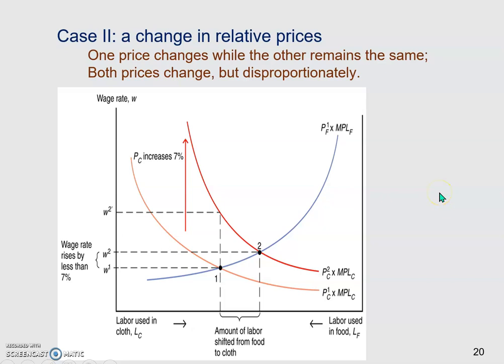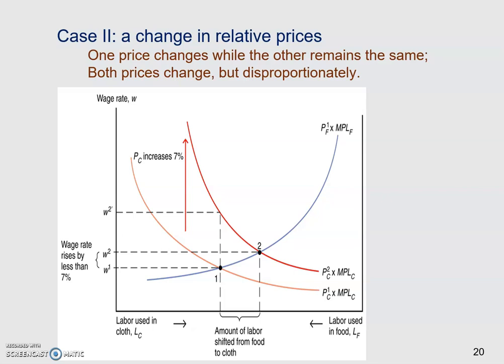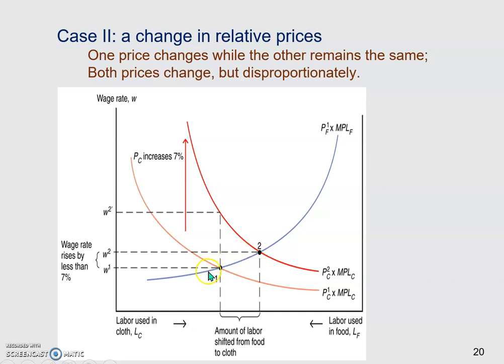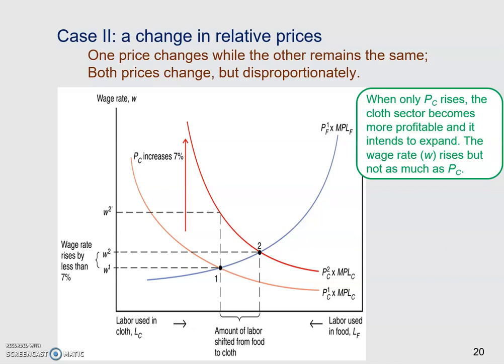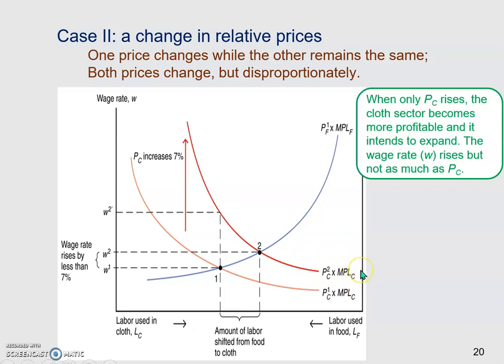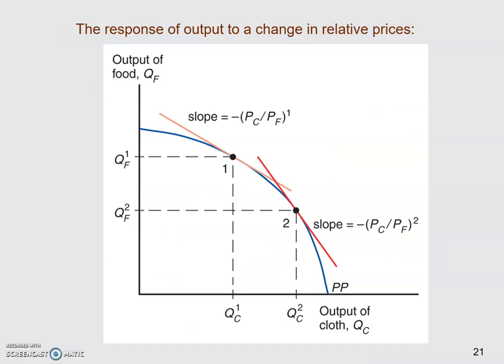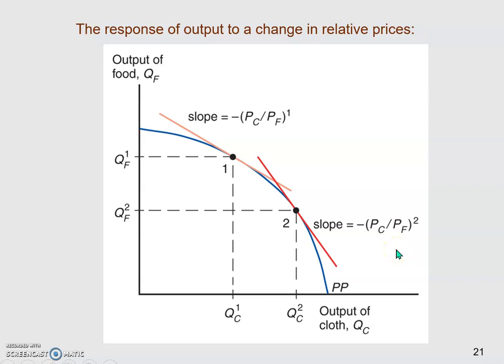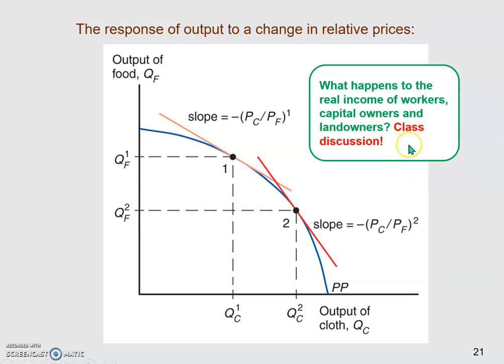The Effects of the Relative Price Case II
Chapter Four, International Economics